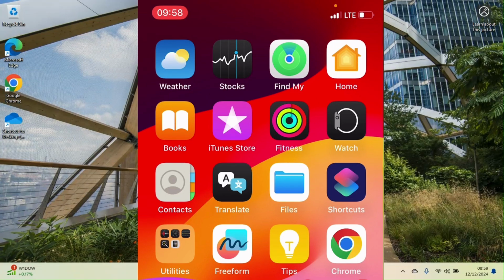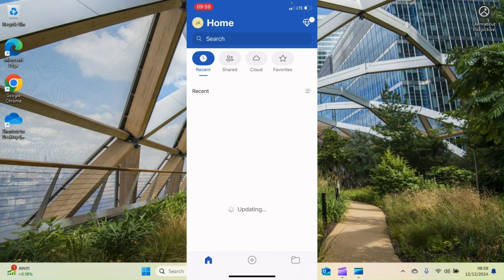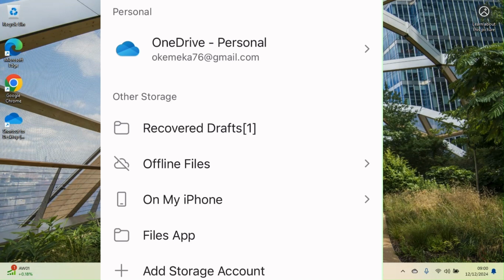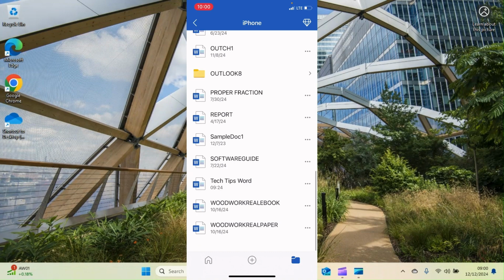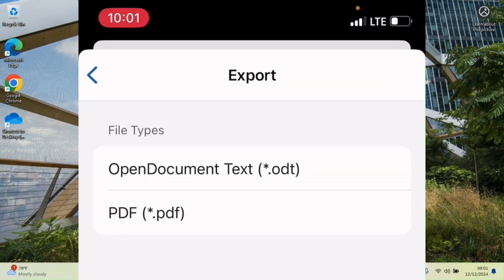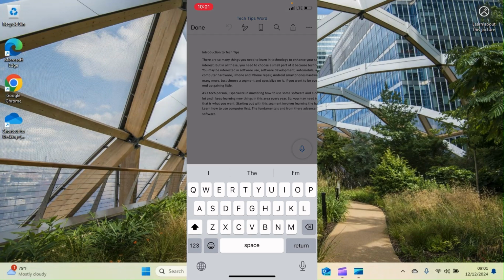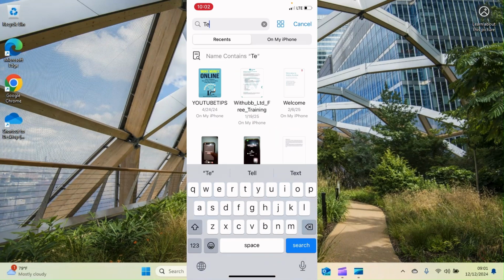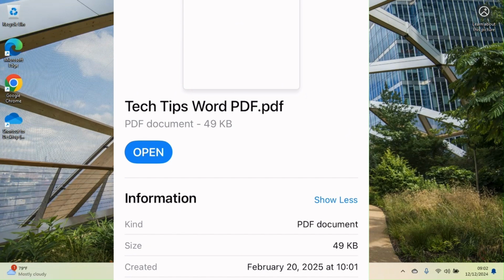How to Convert Microsoft Word document to PDF in Mobile for FREE Using iPhone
In this MS Word tutorial, learn how to Convert Microsoft Word document to PDF in Mobile for FREE Using iPhone. This simple and well edited video on this area of interest guides you on how to complete this task. You do not need to pay for any software to do this.

Just follow all these steps and get the job done. Ask me some questions if you have any.